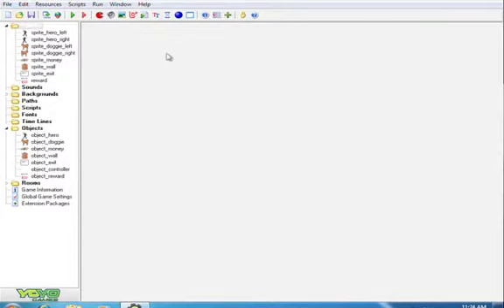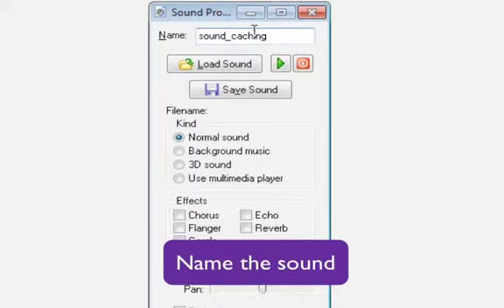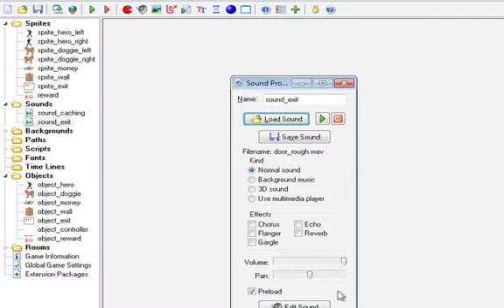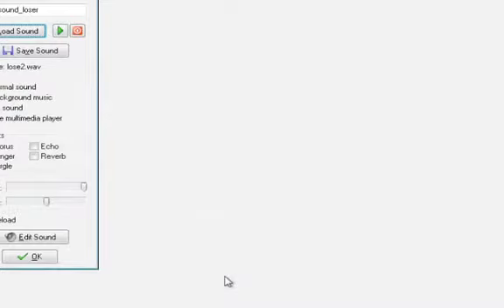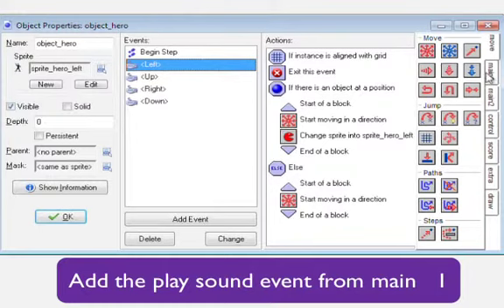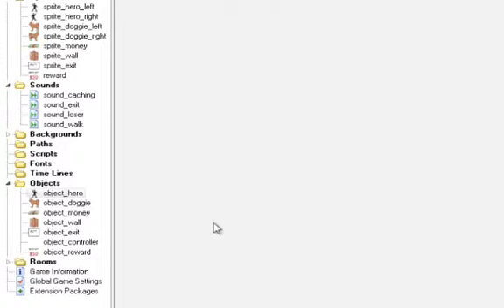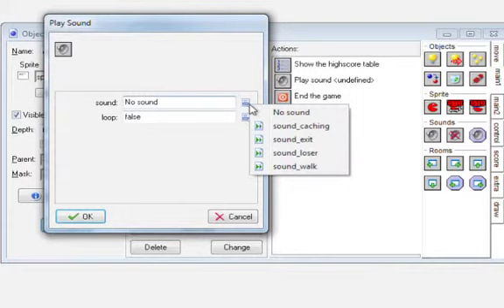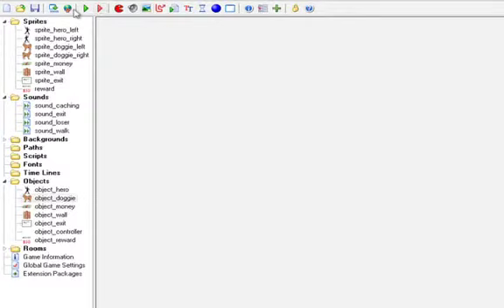Hamish MacKay - Maze Chase in GameMaker - Adding sounds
In this episode Hamish Looks at adding sounds to the Maze Chase game in GameMaker.